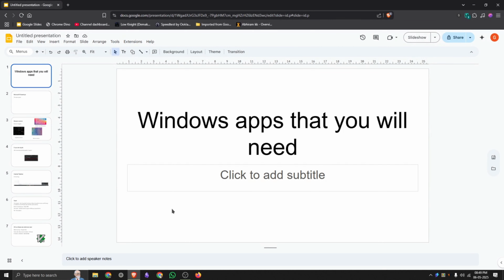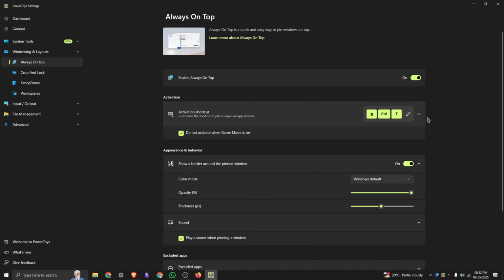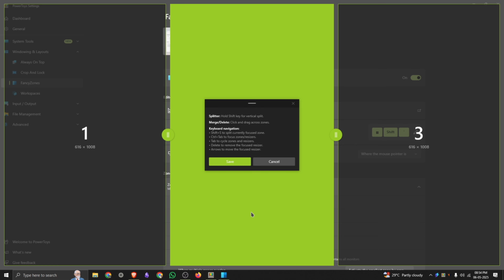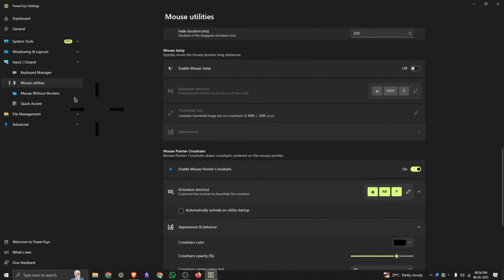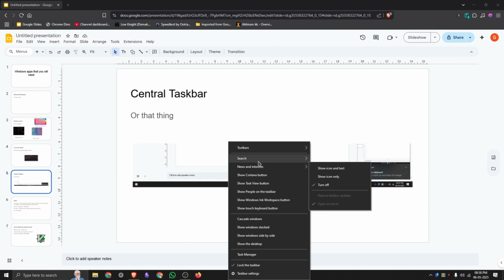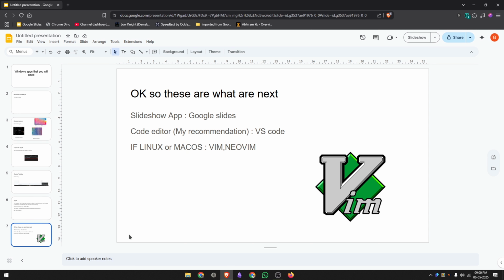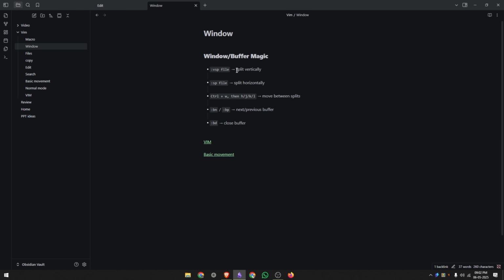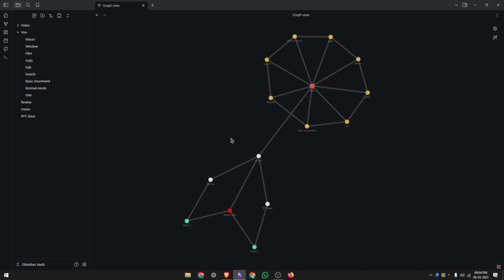I Tested the Top Windows Apps and Here's What Changed My Life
Today we are going to see Some windows app

There are Obsidian,Powertoys,VIM,Google Slides,Zen browse ,Brave etc.,